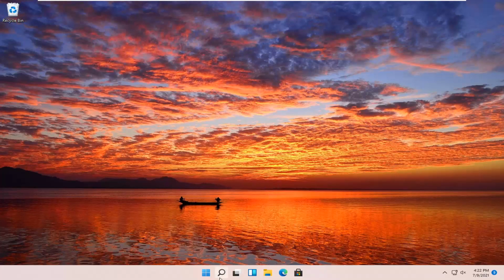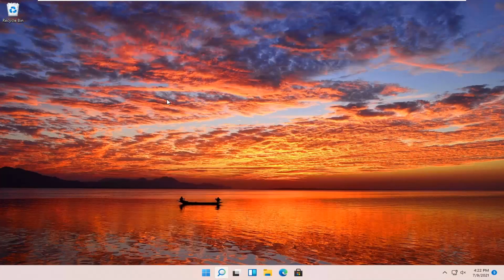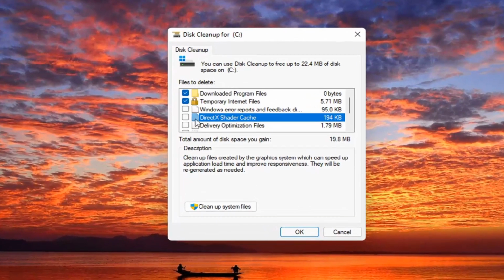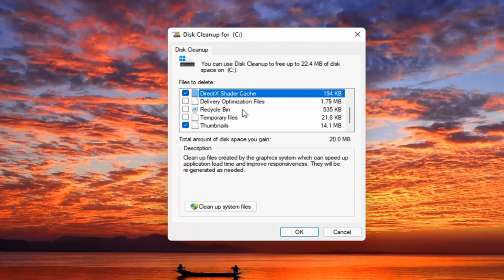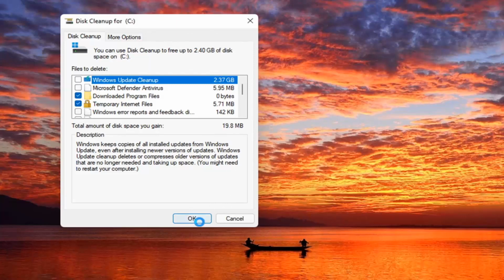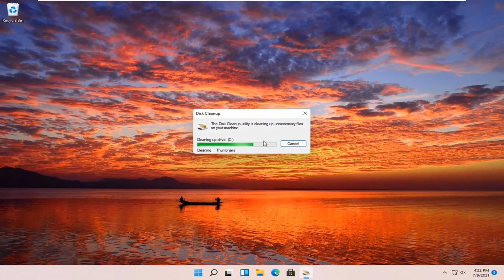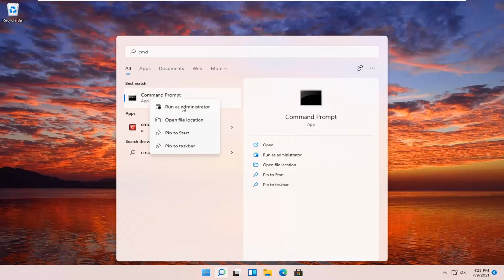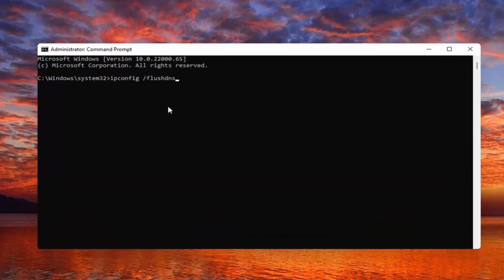How to Clear Windows 11 Cache to Improve Performance!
As with clearing the cache in your browser, clearing the cache in Windows is a good start for troubleshooting system issues, improving system performance, and freeing up disk space. Here’s how to clear your cache in Windows 11.

How to Clear all kinds of Windows cache. This tutorial shows you steps to clear all type of cache present in Windows 11 Computer. Microsoft’s new installment in its long running Windows Operating System ,is the new windows 11.

Issues addressed in this tutorial:
clear windows cache windows 11
clear windows cache memory
clear windows cache files
clear cache windows 11 laptop
clear ram cache windows 11
clear cache chrome windows 11
clear cache Firefox windows 11
clear java cache windows 11
clear cache pc memory windows 11
clear thumbnail cache windows 11
clear windows 11 update cache